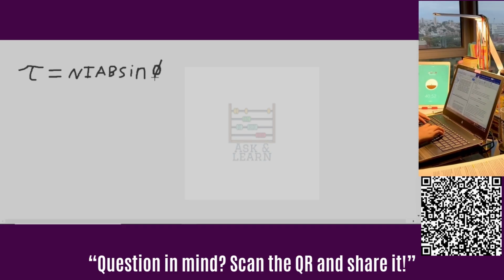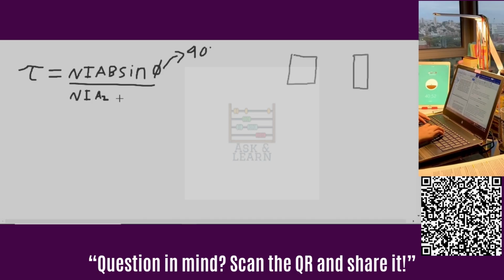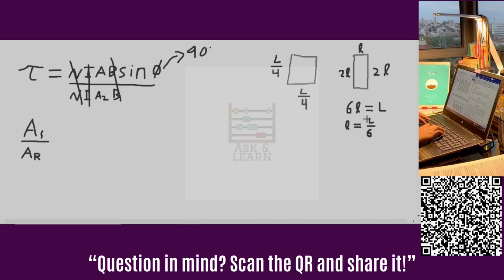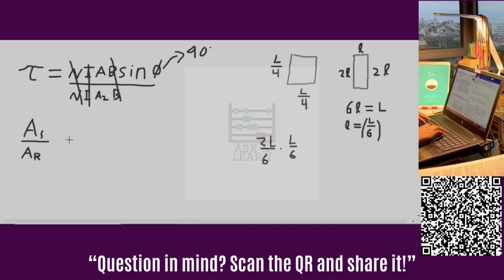A square coil and a rectangular coil are each made from the same length of wire. Each contains a si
A square coil and a rectangular coil are each made from the same length of wire. Each contains a single turn. The long sides of the rectangle are twice as long as the short sides. Find the ratio of the maximum torques that these coils experience in the same magnetic field when they contain the same current.